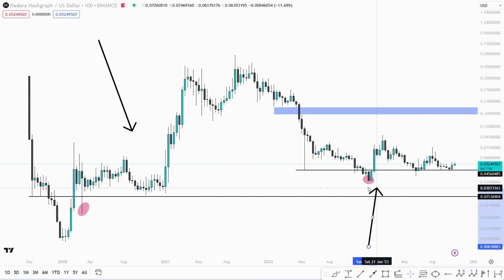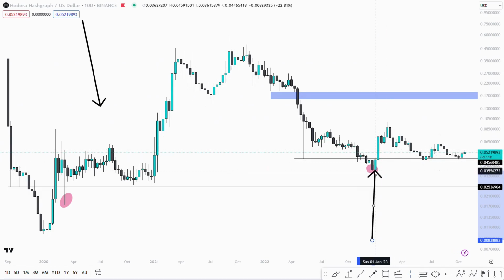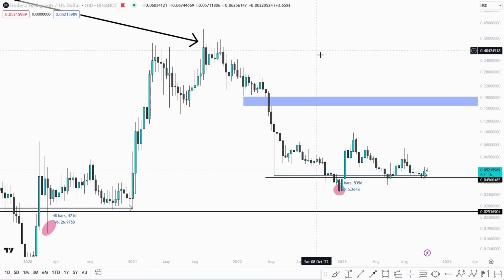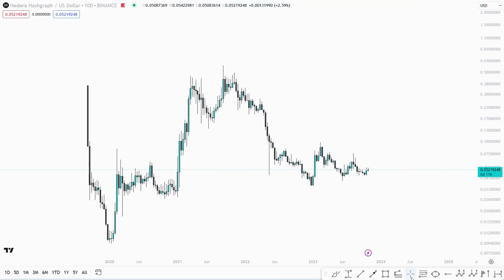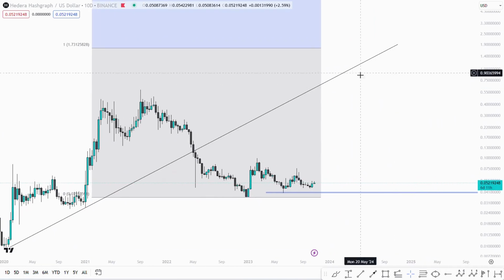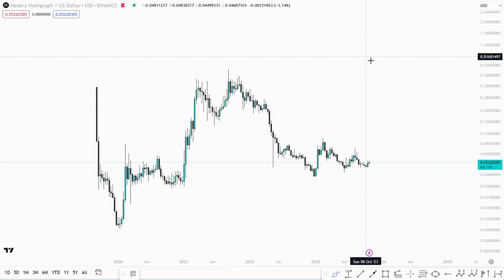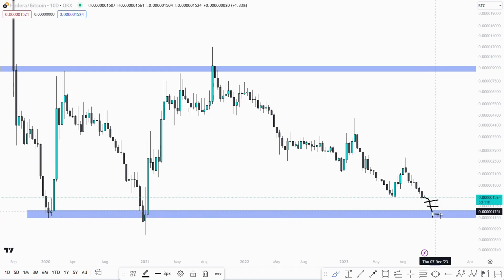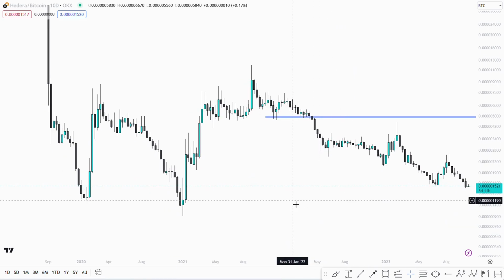GET READY HBAR !! $1.70 Hedera Hashgraph Price? Bitcoin Leads, Cryptocurrency Altcoin Analysis 2024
Is hbar hedera hederahashgraph ready to move up? Let's analyse the altcoin cryptocurrency market and see where hedera hashgraph may be heading on the higher time frame. Is bitcoin leading the way for altcoins and crypto?